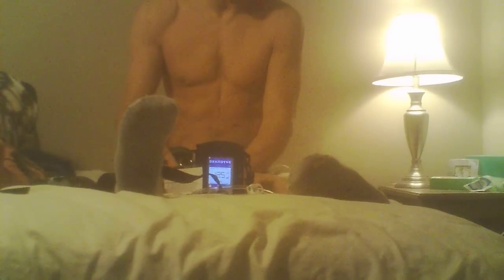Wheelchair style - Upright Row Shoulder-Trap Workout using wall for back support - L1 injury 2-11-13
if i go slow then i will heat up the muscles nicely & eventually get a good burn with slow reps. i do not need to increase the dumbbell weight to get a decent workout but i will see if adding a couple pounds will give me good deltoids workout without elbow discomfort.